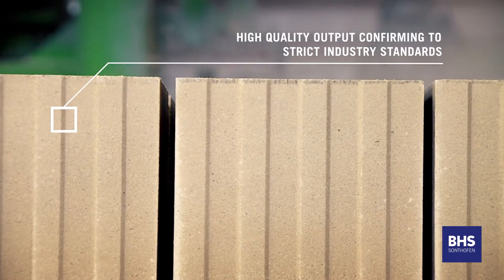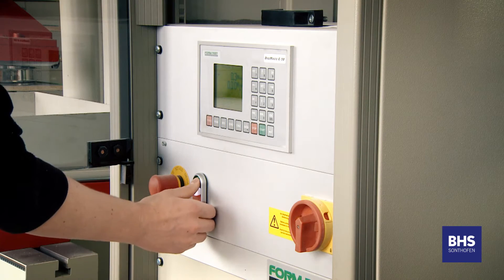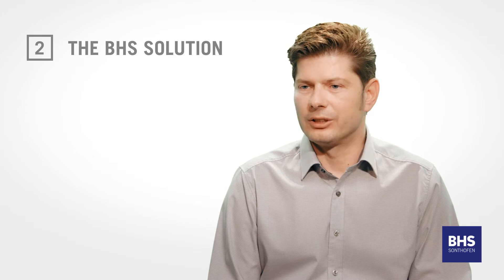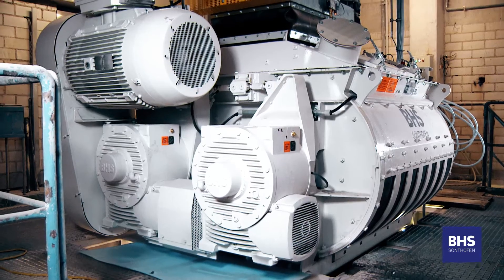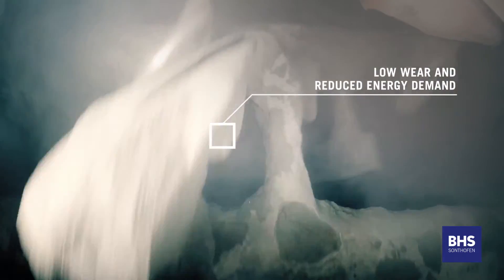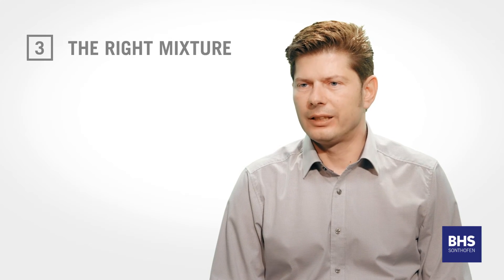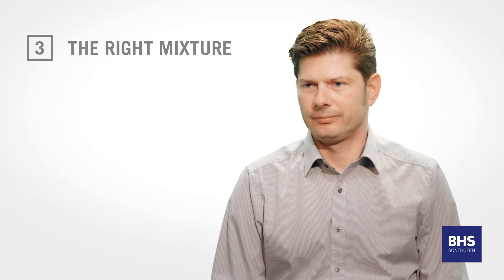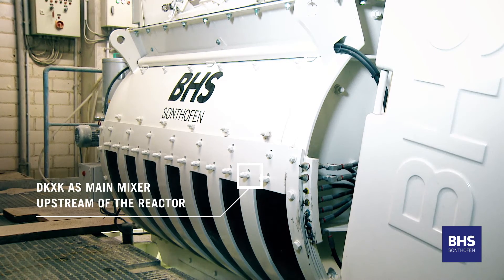BHS-Sonthofen - The Twin-Shaft Batch Mixer (DKXK) for the production of sand-lime blocks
Watch the video and learn more about the twin-shaft batch mixer (DKXK) in the sand-lime brick factory from Hermann Peter KG. The customer Hermann Peter is using the twin-shaft batch mixer DKXK with its rubber trough as the main mixer upstream of the reactor.